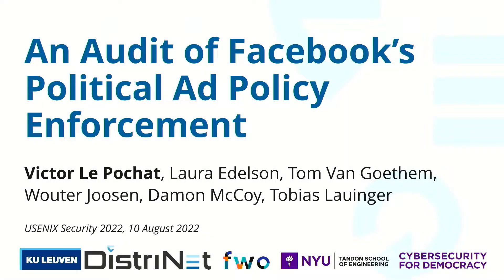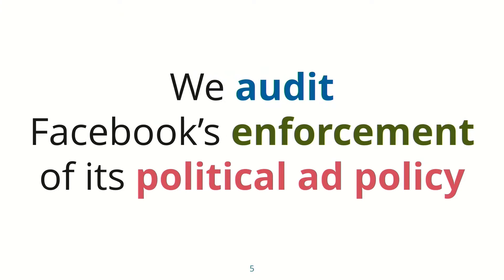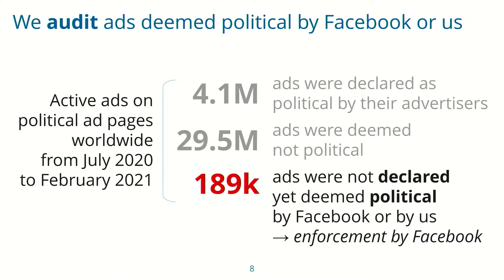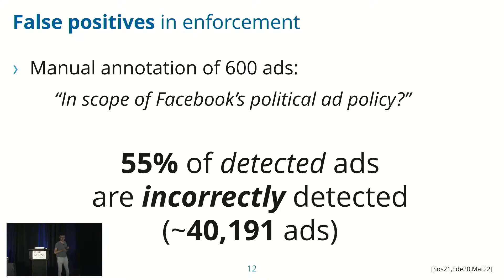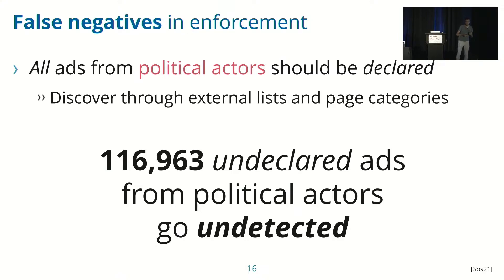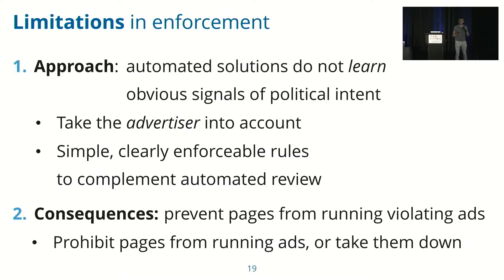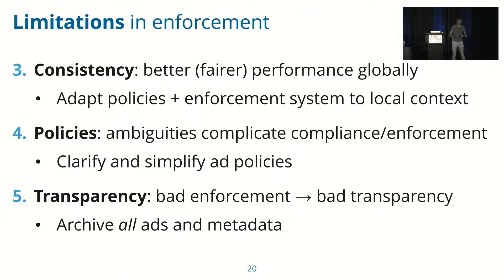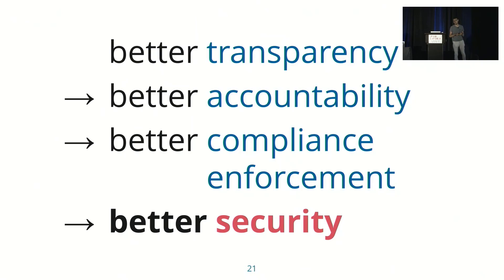USENIX Security '22 - An Audit of Facebook's Political Ad Policy Enforcement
Victor Le Pochat, imec-DistriNet, KU Leuven; Laura Edelson, New York University; Tom Van Goethem and Wouter Joosen, imec-DistriNet, KU Leuven; Damon McCoy and Tobias Lauinger, New York University

Major technology companies strive to protect the integrity of political advertising on their platforms by implementing and enforcing self-regulatory policies that impose transparency requirements on political ads. In this paper, we quantify whether Facebook’s current enforcement correctly identifies political ads and ensures compliance by advertisers. In a comprehensive, large-scale analysis of 4.2 million political and 29.6 million non-political ads from 215,030 advertisers, we identify ads correctly detected as political (true positives), ads incorrectly detected (false positives), and ads missed by detection (false negatives). Facebook’s current enforcement appears imprecise: 61% more ads are missed than are detected worldwide, and 55% of U.S. detected ads are in fact non-political. Detection performance is uneven across countries, with some having up to 53 times higher false negative rates among clearly political pages than in the U.S. Moreover, enforcement appears inadequate for preventing systematic violations of political advertising policies: for example, advertisers were able to continue running political ads without disclosing them while they were temporarily prohibited in the U.S. We attribute these flaws to five gaps in Facebook’s current enforcement and transparency implementation, and close with recommendations to improve the security of the online political ad ecosystem.